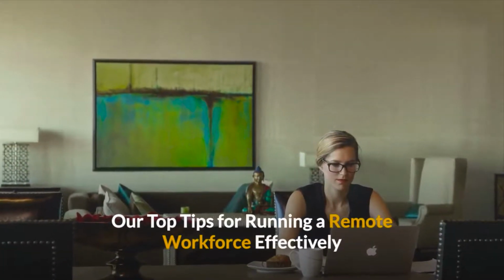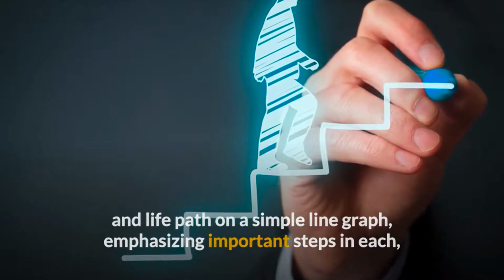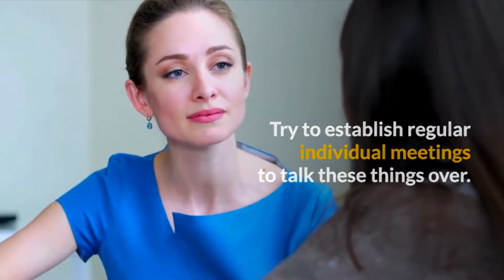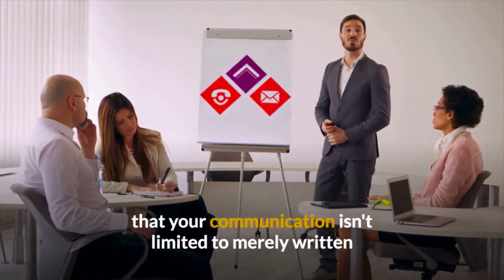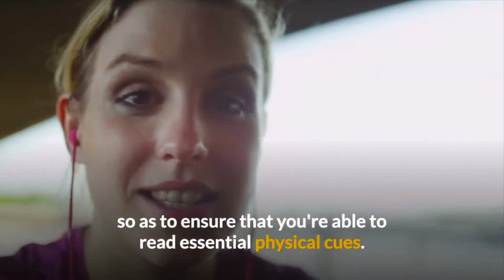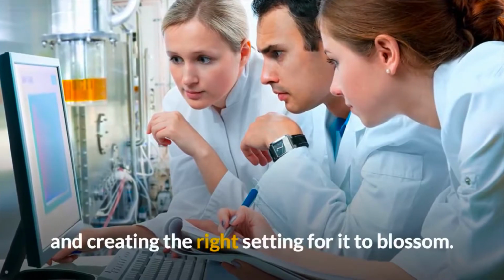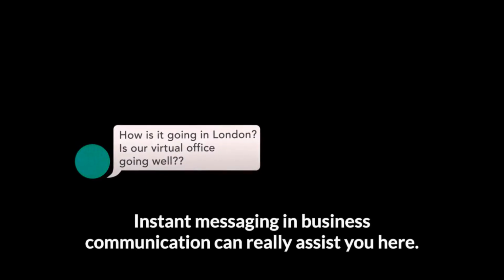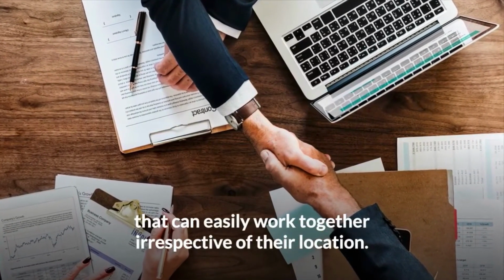Top Tips To Manage Remote Staff Effectively.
Businesses are more and more decentralised and key workers can be spread across the globe.  Some working in a virtual office like and some working out from their homes.
Whatever to structure you need to nurture your team to get the most from  their skills.  In this short, informative video we will talk about getting the right attitude to team management and examine some key apps that will help you implement your policy.